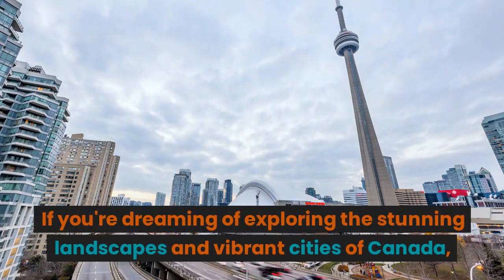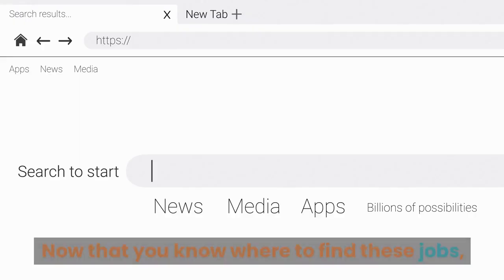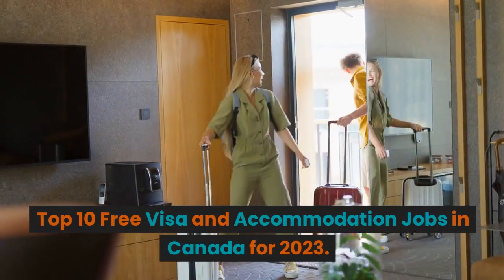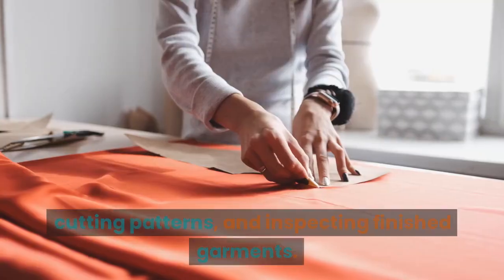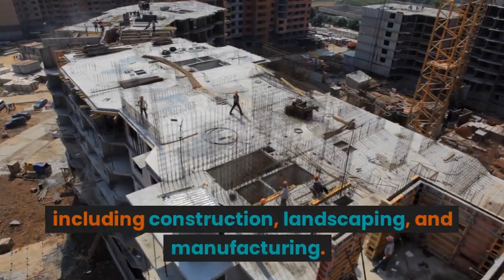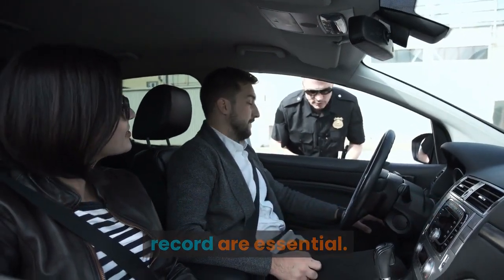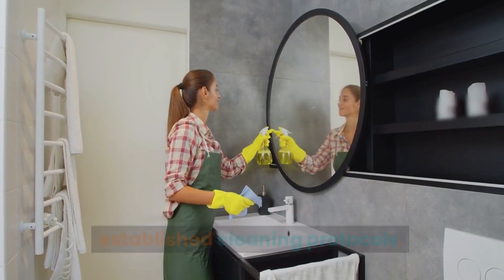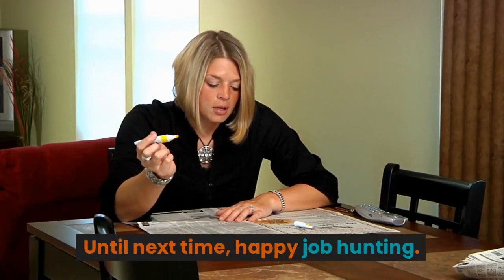10 Free Visa Free Accommodation Jobs in Canada with Salaries and Visa Sponsorship In 2023.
Do you want to find a job in Canada but don't know where to start? Look no further! In this video, I'm sharing with you 10 free visa free accommodation jobs in Canada with salaries and visa sponsorship in 2023.

JAPA Season: here is EXPAT'S GUIDE TO MOVING TO CANADA

These jobs are perfect for people looking for a long-term career in Canada. With salaries that range from $50,000 to $70,000 per year, you can be sure you'll be able to support yourself and your family while you're working in Canada.

Plus, with visa sponsorship, you won't have to worry about applying for a visa or any other immigration paperwork.

So what are you waiting for? Follow the link in this video and start your journey to a new life in Canada.

On this channel Easy Work Abroad, I will show you how you can make your dreams of coming to Canada to live, study or Work come true in no time.

Timestamp
0:00 - Intro
0:35 - how to find free Visa jobs in Canada
1:18 -  tips for applying for free Visa jobs in  canada
2:00 - documents required for getting free Visa jobs
2:56 - top 1 factory worker
3:31 - top 2 garment worker
4:06 - top 3 housekeeper
4:34 - top 4 Farm Workers
5:07 - top 5 General workers
5:44 - top 6 plumber
6:14 - top 7 driver
6:46 - top 8 storekeeper
7:17 - top 9 cleaner
7:52 - top 10 cook or waiter
8:27 -  Conclusion

free visa jobs in canada,
job agencies in canada for foreigners,
free visa jobs in canada 2023,,
find jobs in canada from abroad,

We only curate and post important updates regarding the topics we share.